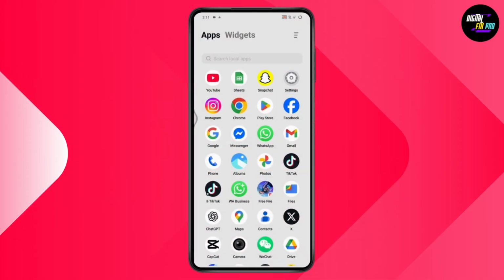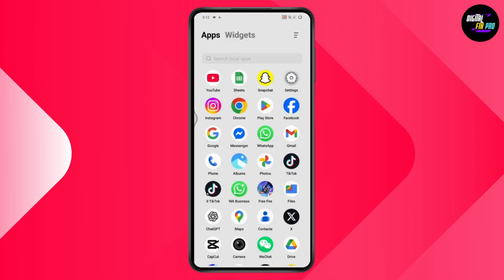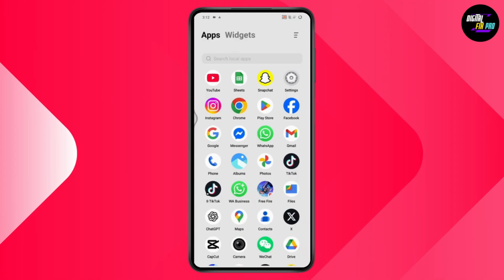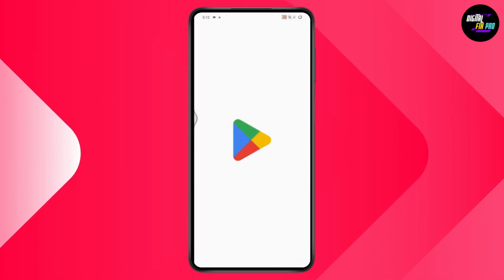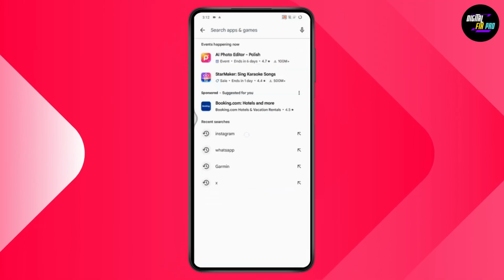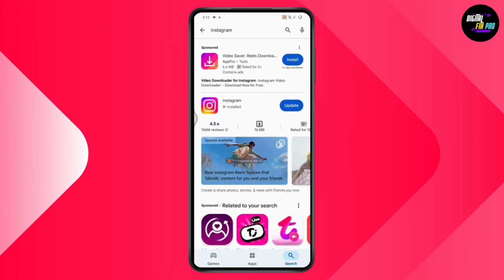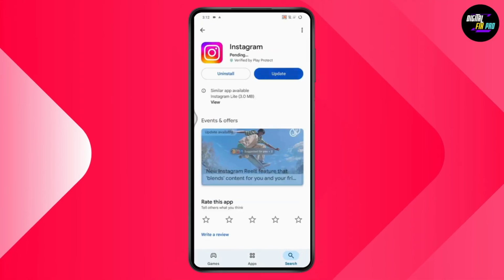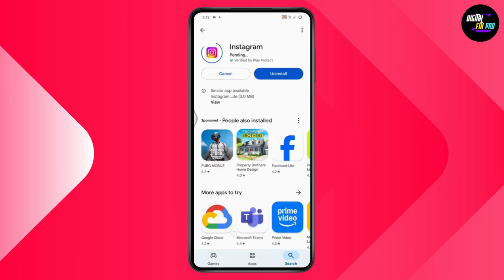Instagram Reels And Remix Options Not Showing (2025) | Fix Reels Remix Not Showing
How To Fix Instagram Reels And Remix Options Not Showing
how can i fix instagram reels option not showing
how to solve instagram reels duet option not showing
solve instagram reels me mix this reels option not showing
instagram reels remix option not showing how to fix

In this video, we’ll show you how to fix the issue of Instagram Reels or Remix options not showing up. Just follow these easy steps to get those features working again on your device.

0:00 - Introduction: Reels & Remix Options Missing on Instagram
0:10 - Step 1: Check Internet Connection & Update Instagram
0:24 - Step 2: Clear Cache from Instagram App Info
0:36 - Step 3: Review Notification Settings
0:44 - Step 4: Check and Enable App Permissions
0:54 - Step 5: Restart Your Device
1:02 - Conclusion: Reels and Remix Should Be Back